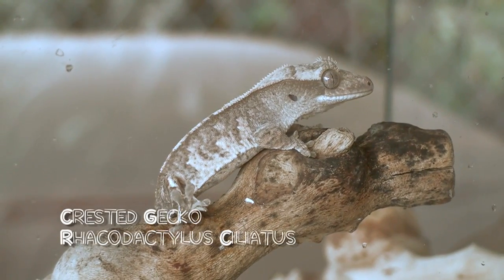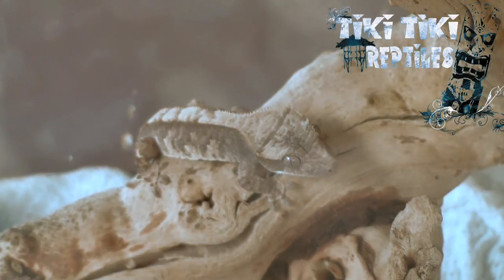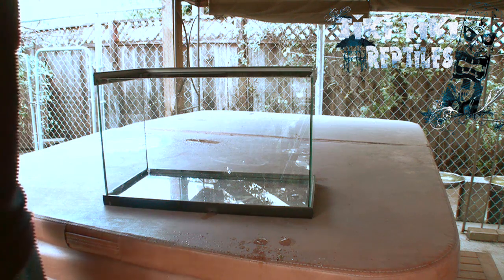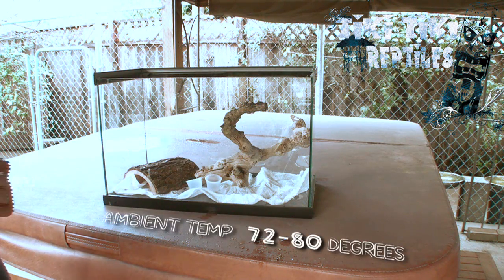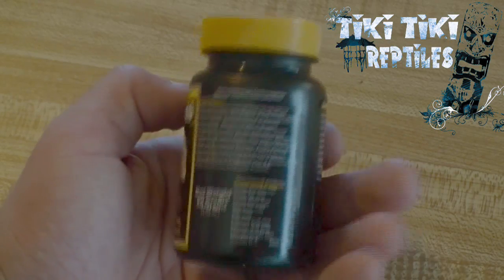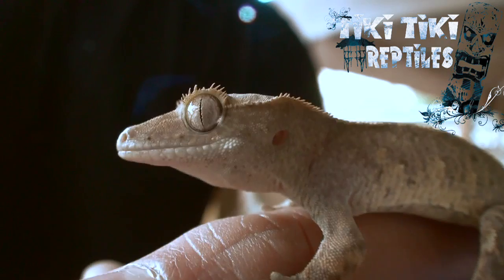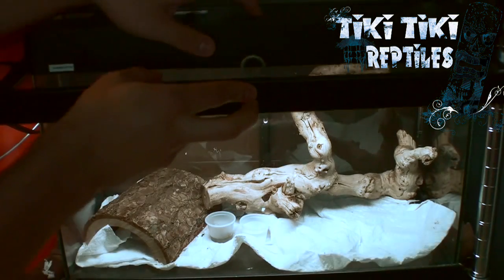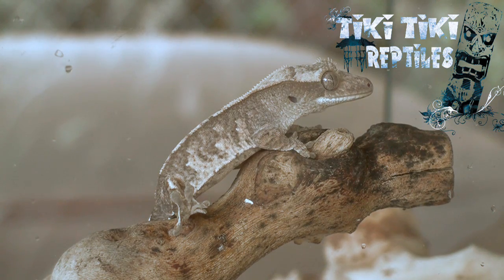Getting Started With Crested Geckos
Crested Geckos are an amazingly easy reptile to raise. However, some research and preparation goes a long way.